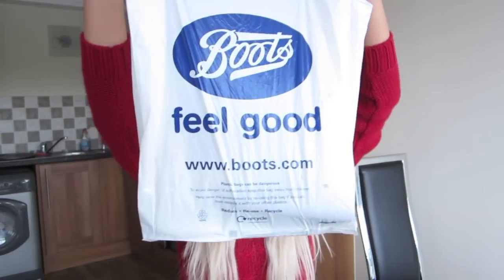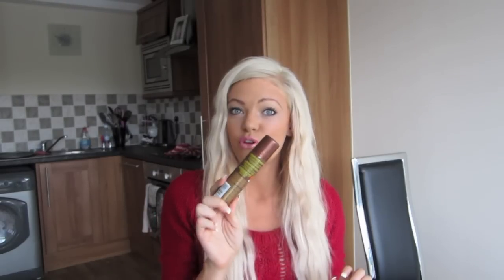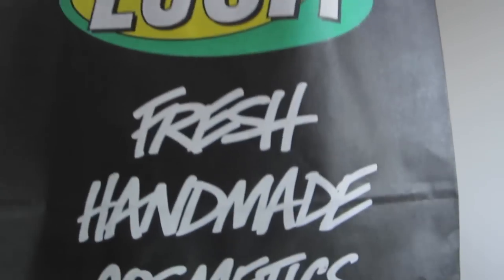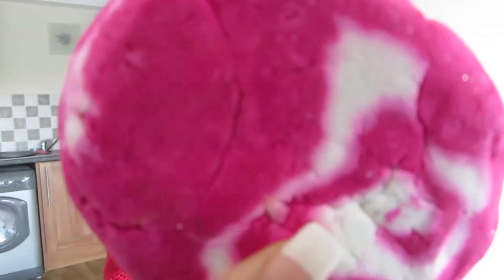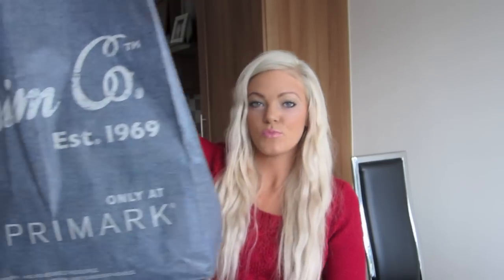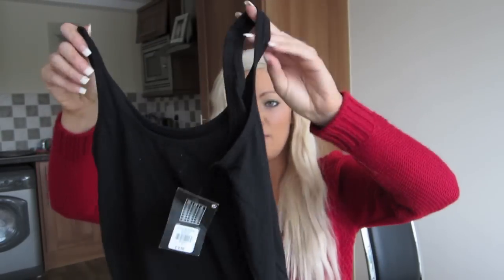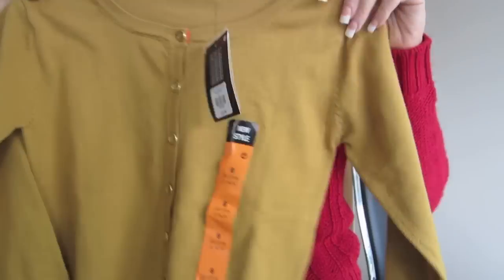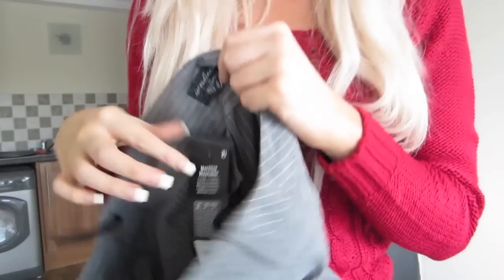Haul *TruffleShuffle* Boots & Primark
Hi :) TweetTweet @ciaratrixie

Here are just a few things i've picked up, check out the amazing website truffleshuffle,com for retro cloths to bring you back years..